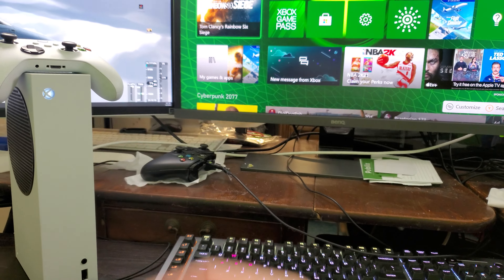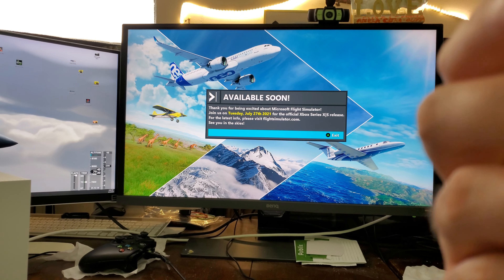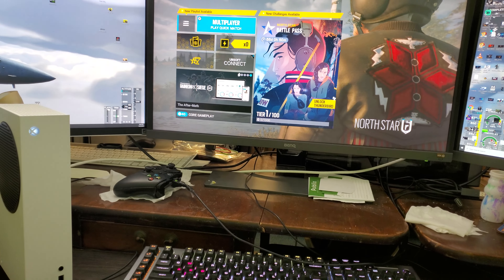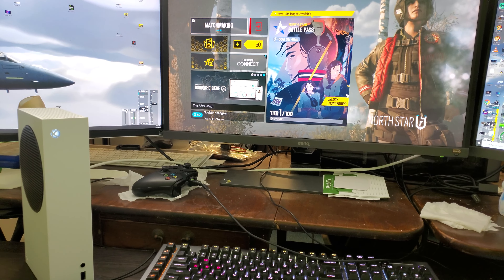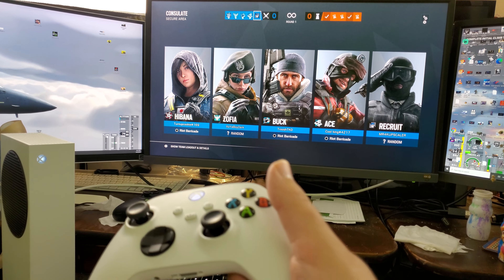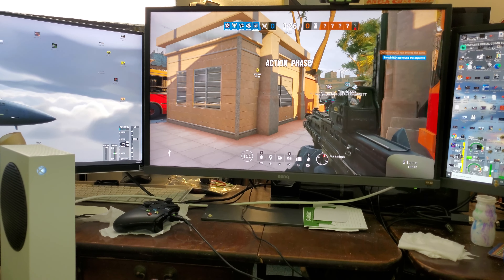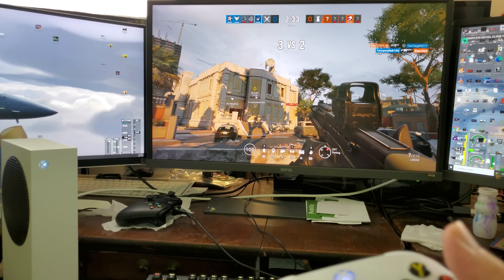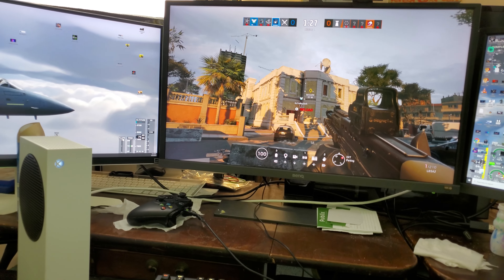Xbox SERIES |S & why it has grown on to me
Ever since i gotten this Xbox Series S console,  it has grown on to me & here are the reasons Why ?